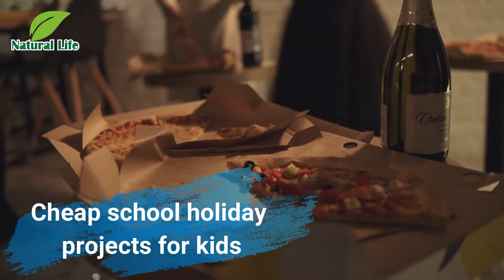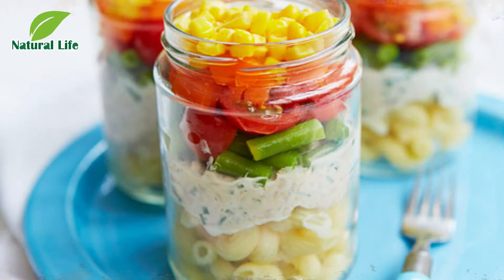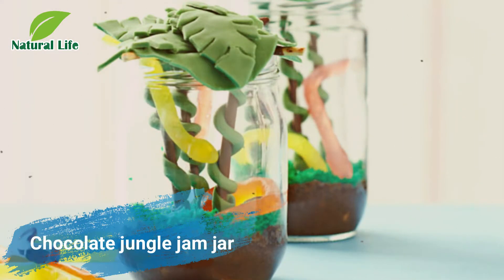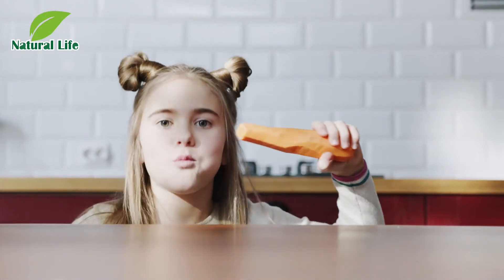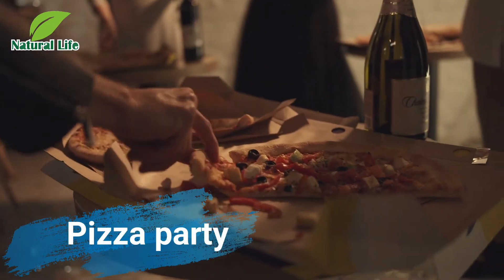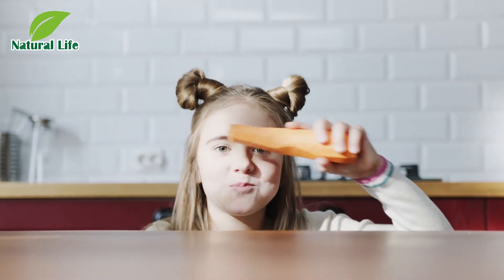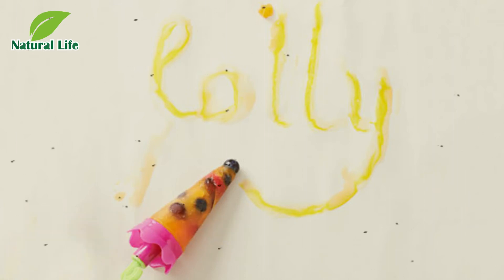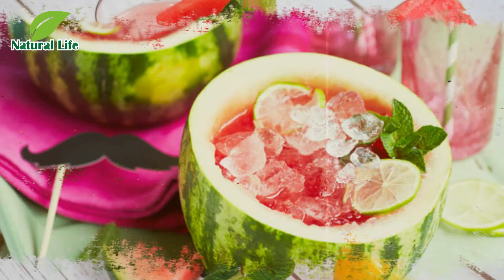Cheap school holiday projects for kids - Natural Life 2020